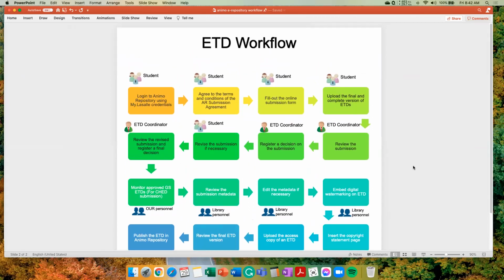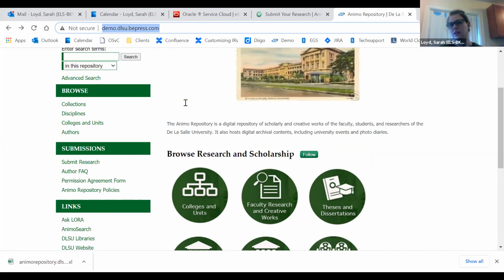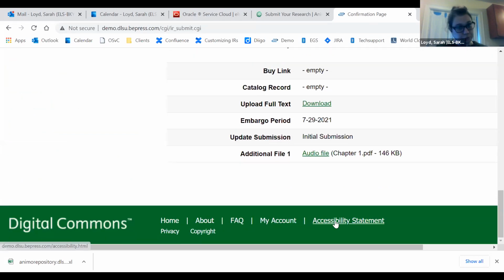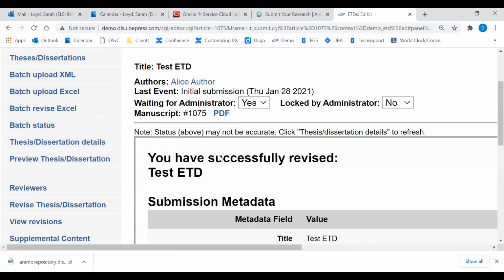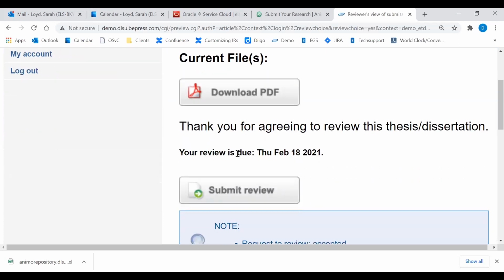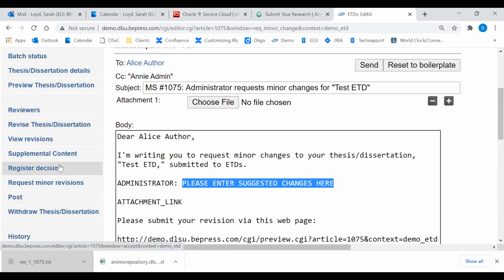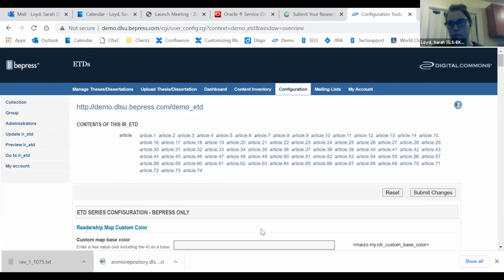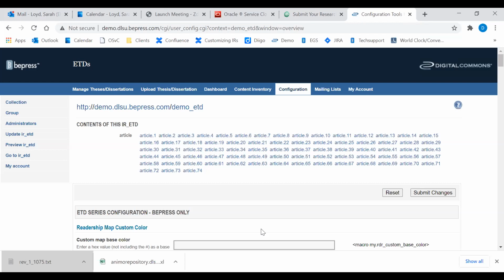Animo Repository Training for ETD Coordinators